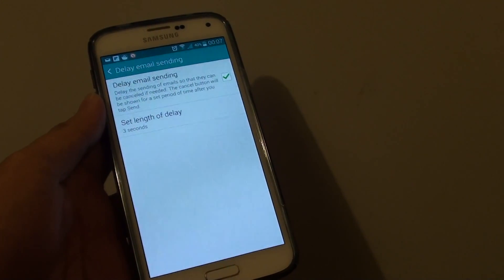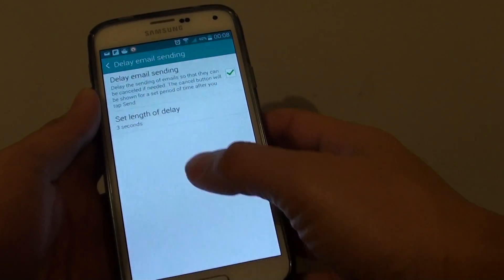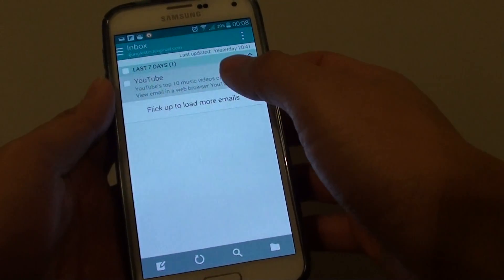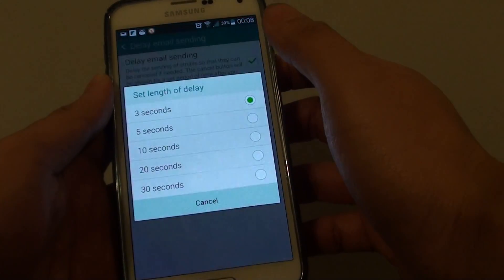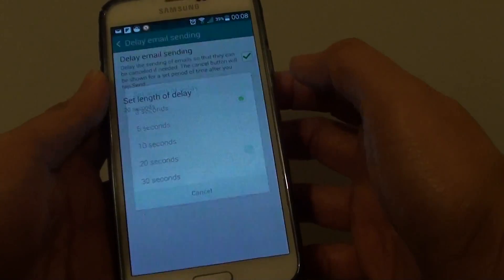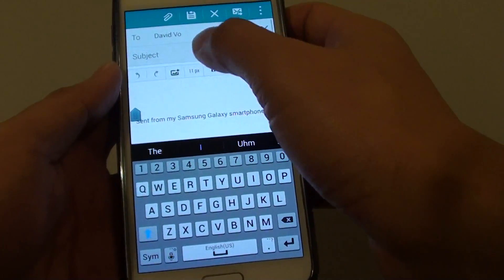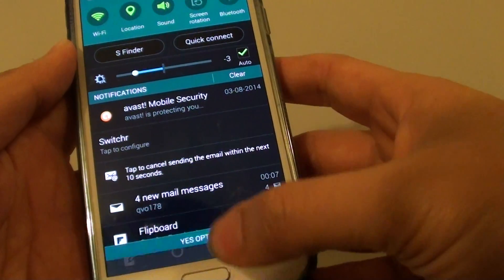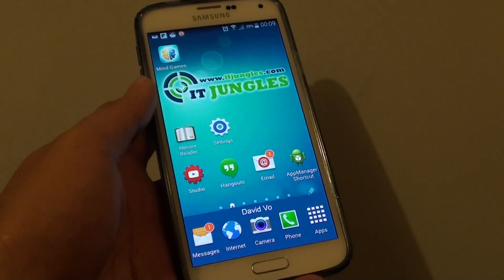Samsung Galaxy S5: How to Change Email Delay Sending Time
Learn how you can change the email delay sending time on Samsung Galaxy S5.